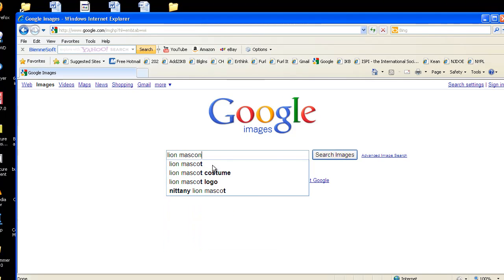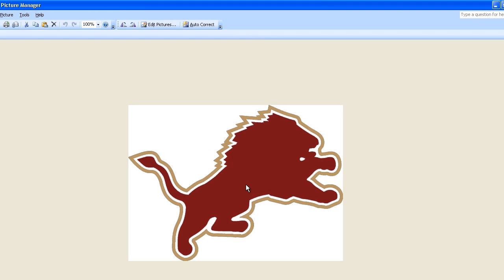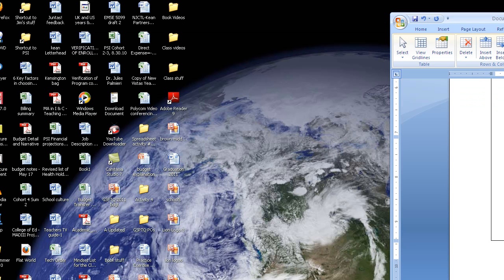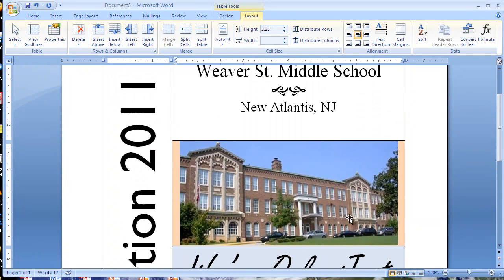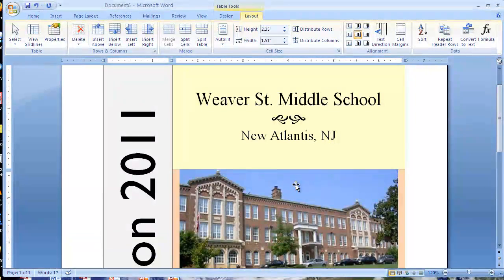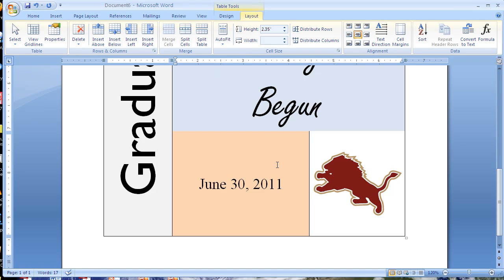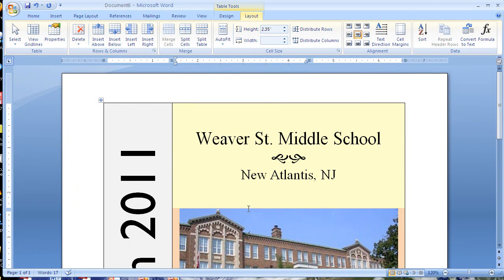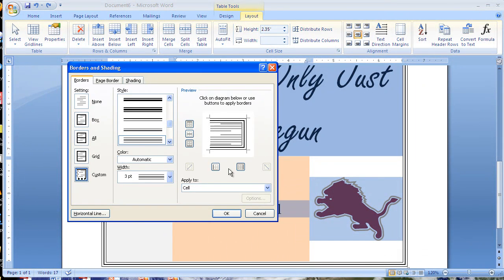Grad Cover part 3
Tutorial for Word Tables